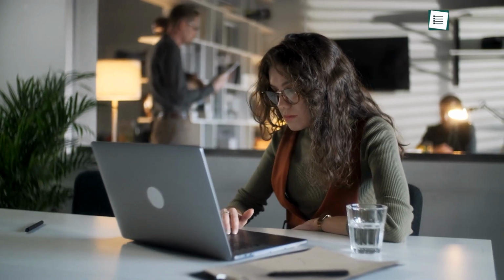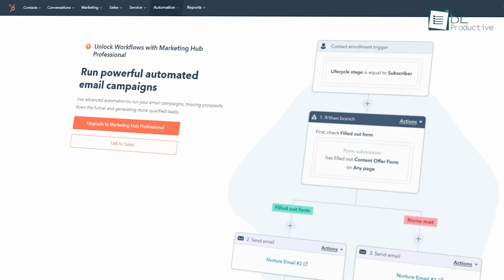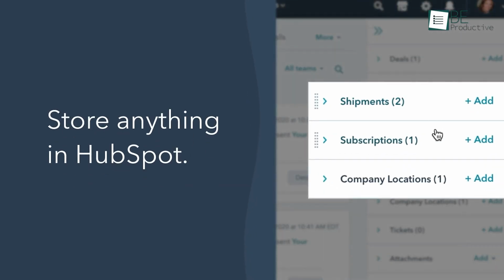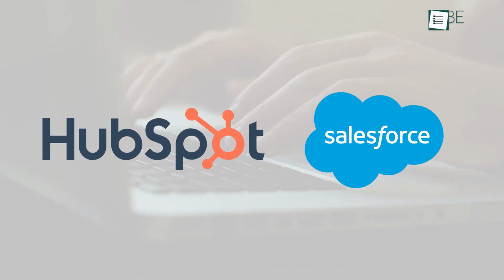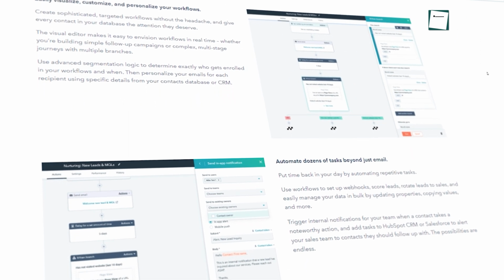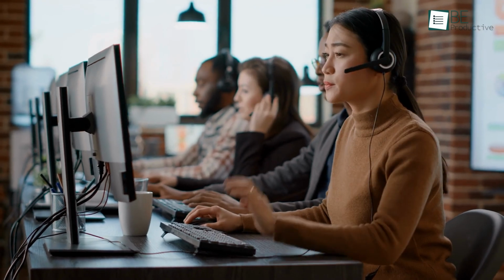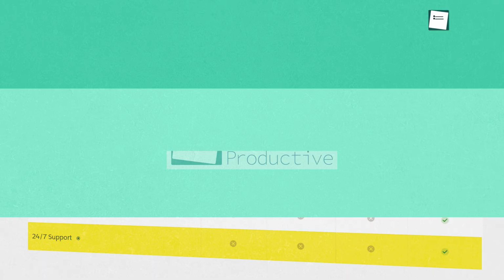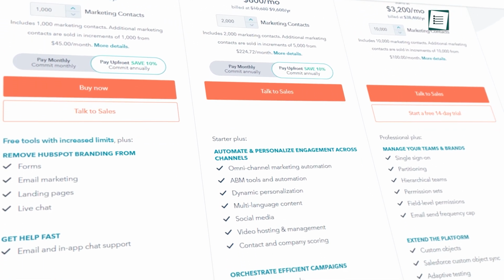Hubspot vs Salesforce - Ultimate CRM Software Battle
HubSpot vs Salesforce are the common two names that come to our mind when we talk about Customer Relationship Management or CRM software. Both are great that can improve and ensure your business’s steady growth. But which one is right for you? Find out in today’s ultimate comparison of the Hubspot vs Salesforce CRM software.

Videos you may like:
Intro and Animation Credit:
10Studio: